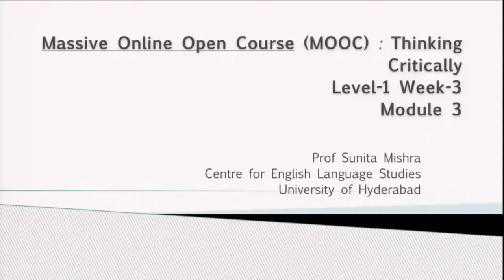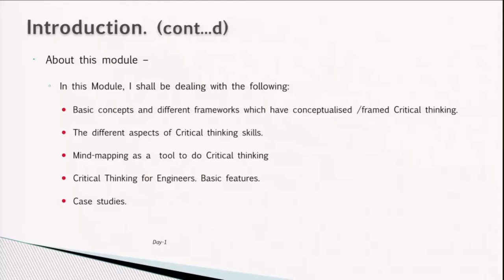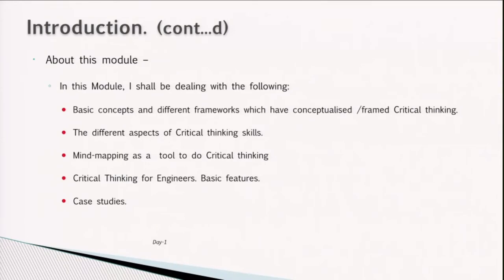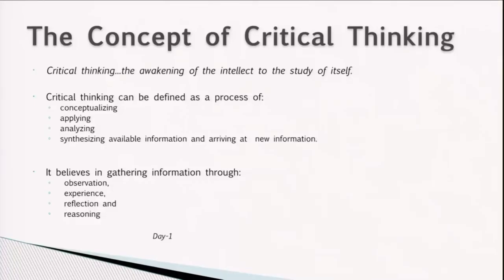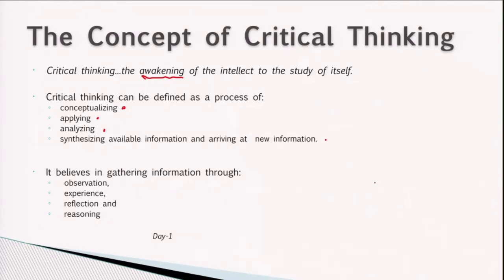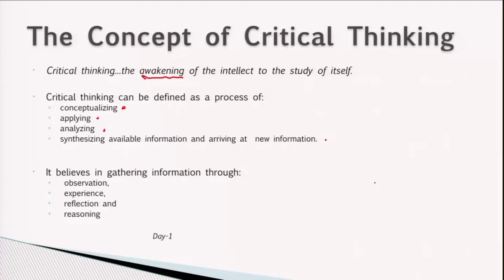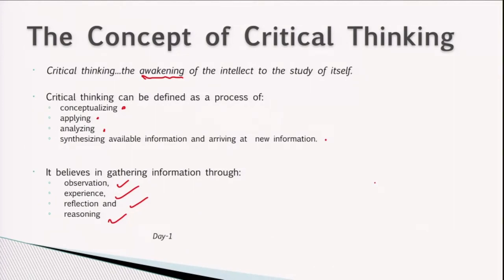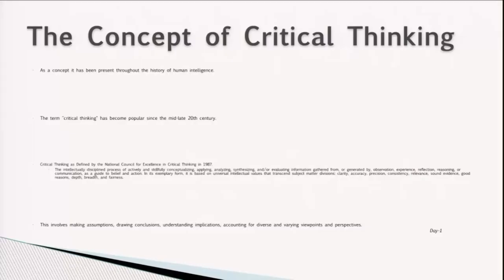M3 01 Introduction